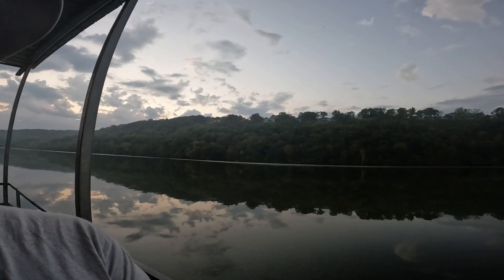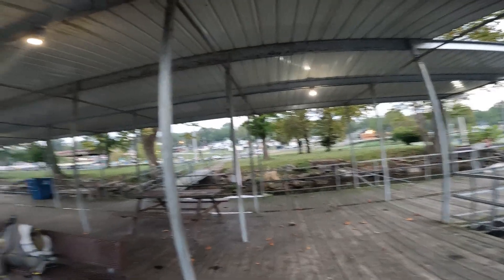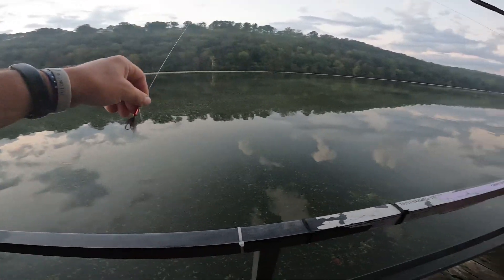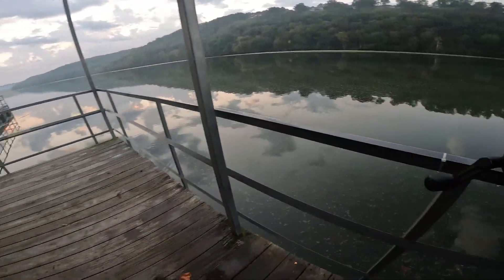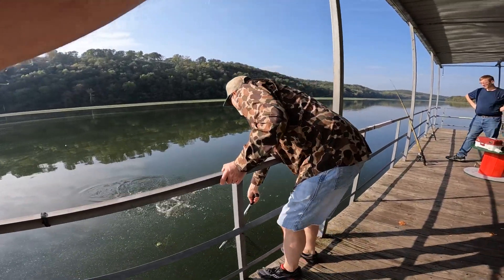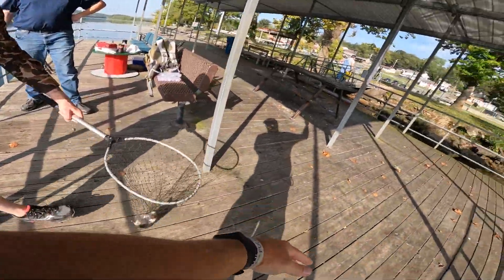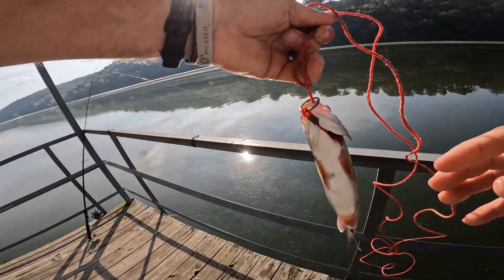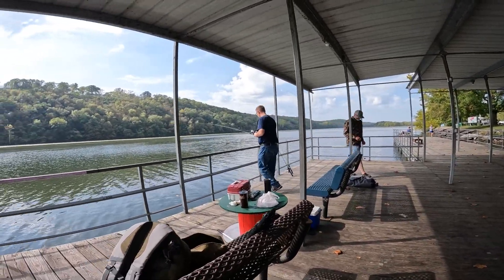Great Day Fishing at Rockaway Beach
Another great day fishing at Rockaway Beach, MO. on Lake Taneycomo